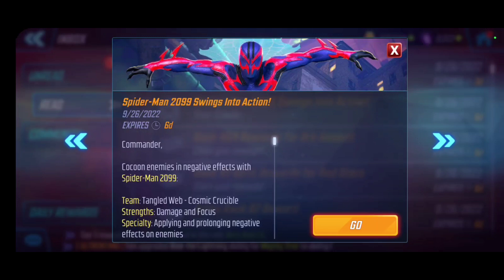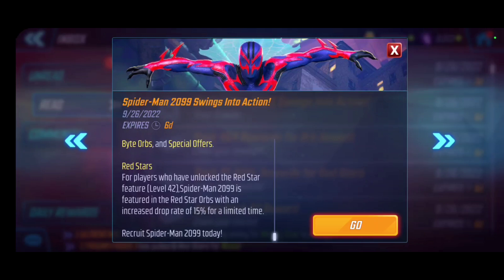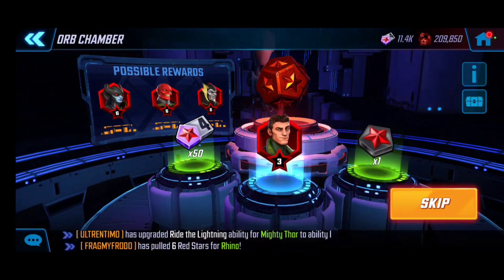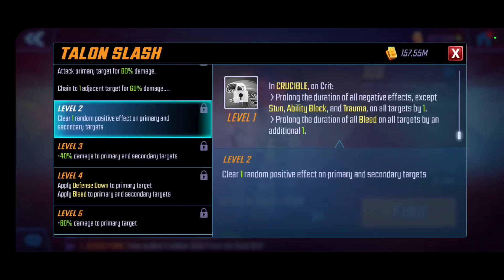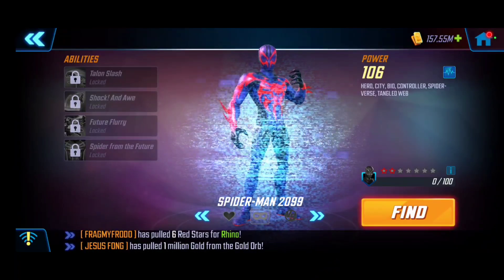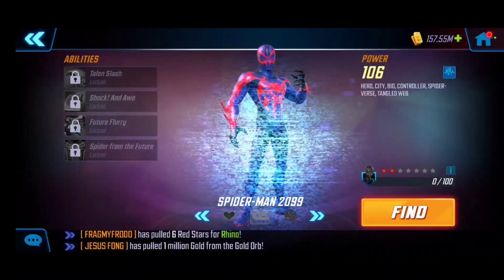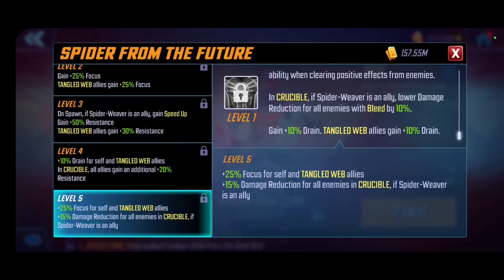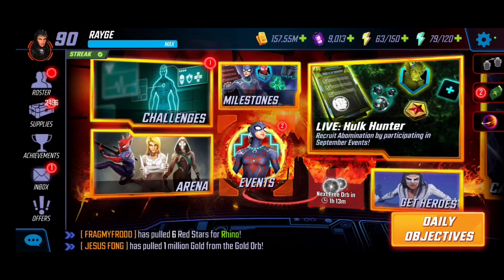Spider-Man (2099)! Red Star Orbs, T4 & Iso-8 Review! Tangled Web Team | MARVEL Strike Force - F2P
Spider-Man (2099) | Red Star Orbs, T4 & Iso-8 Review! Tangled Web Team Cosmic Crucible, Guide | MARVEL Strike Force - Free to Play

Cheers!